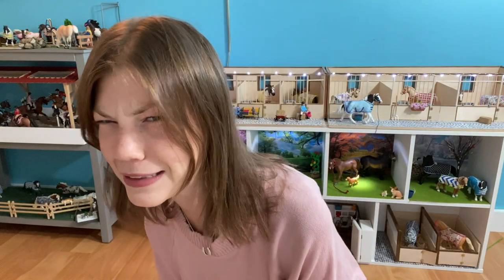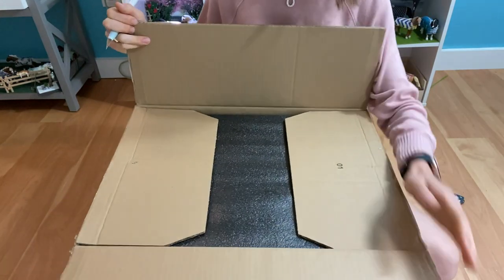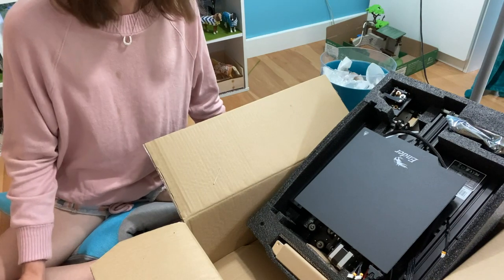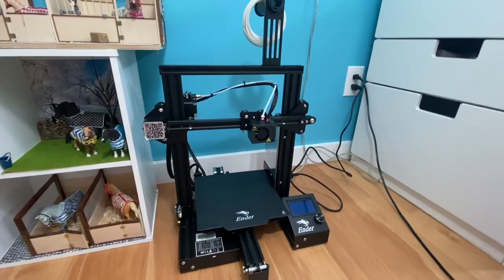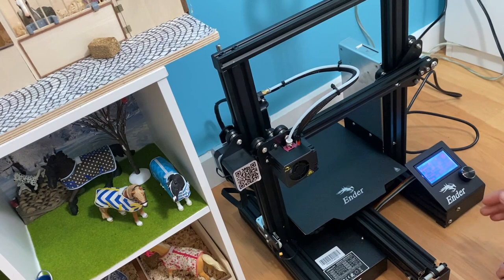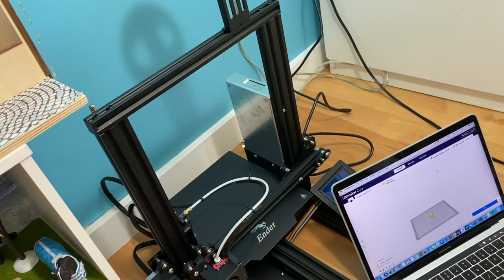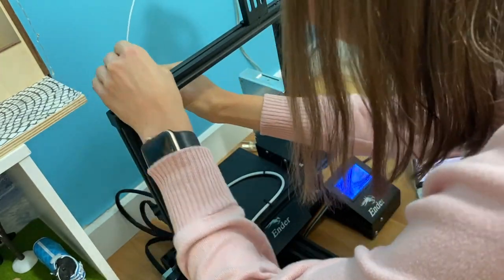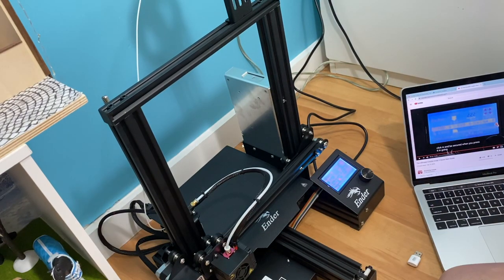3D PRINTING SCHLEICH Barn Accessories?! 😳😱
ROSESSS Heyyyoooo! Want to see some AWESOME 3D printing magic?! Well... kind of 😂This is definitely a new world, and I can't wait to learn more about 3D printing!